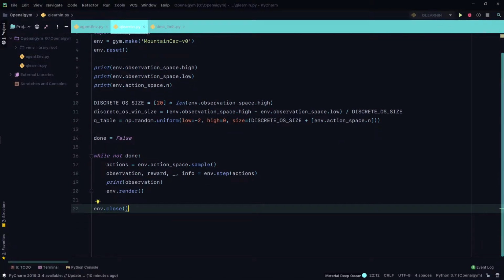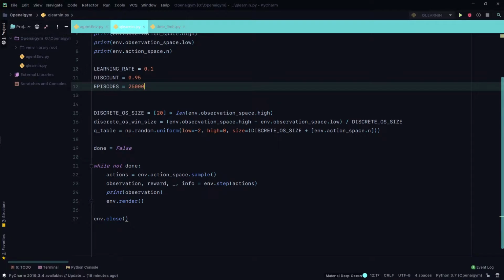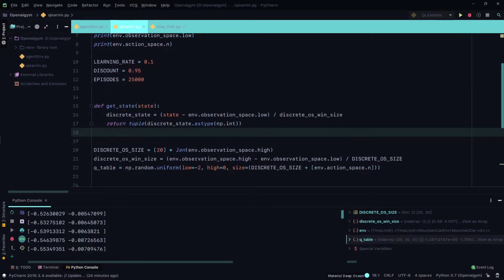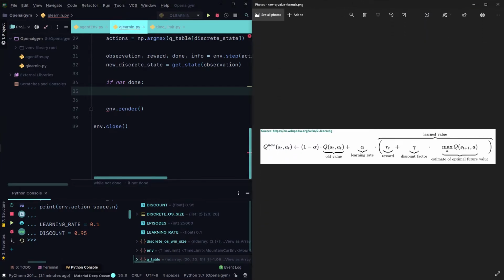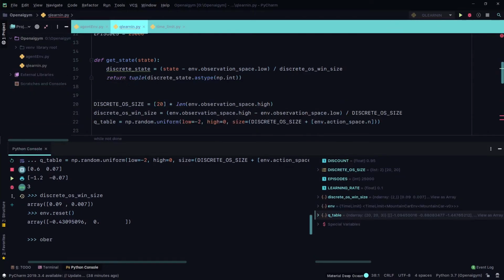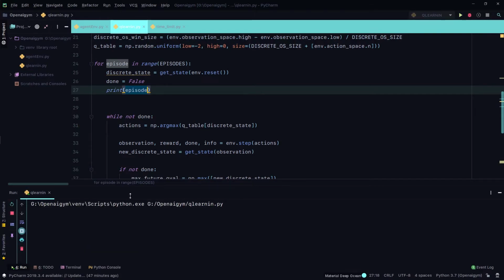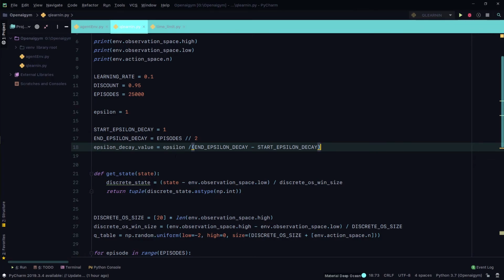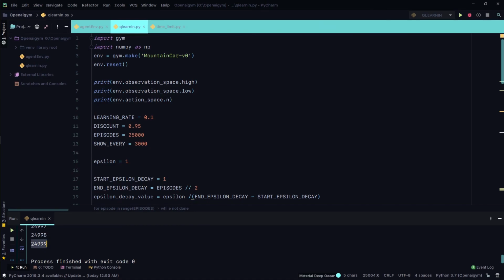How to train an agent - Q learning - Training the Agent and updating Q table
In this video, we'll learn how to setup the Q-table and update the q-values as the agent starts to explore and exploit in the given enviornment.